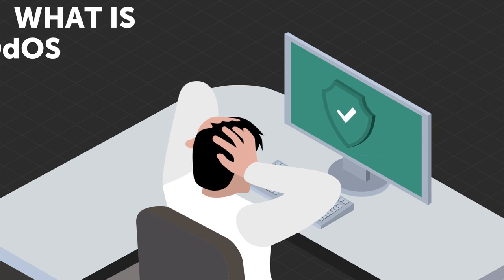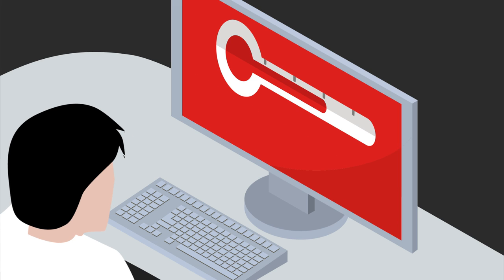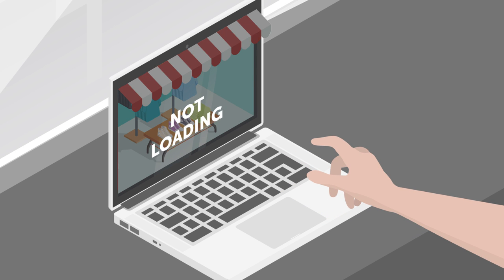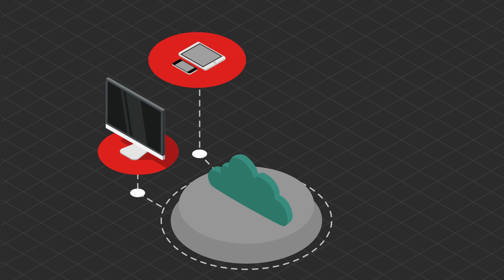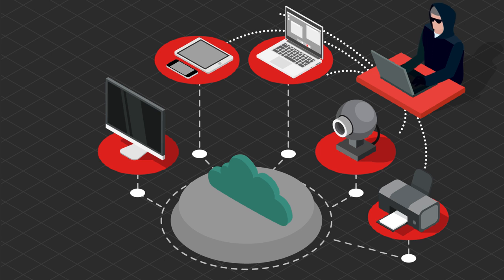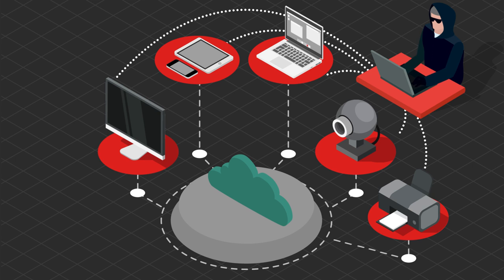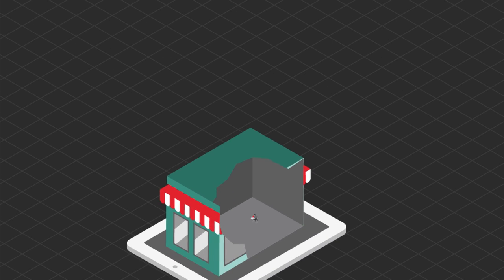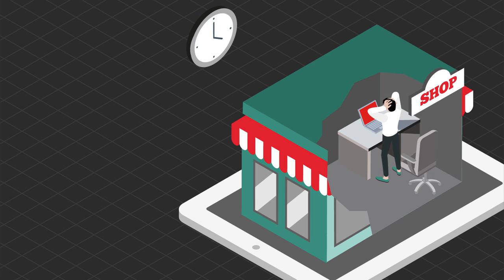What is a DDoS Attack?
A Distributed Denial of Service (or DDoS) attack overloads a network system, either slowing down traffic or blocking it completely. to learn how our products can help you stay protected.

With the recent wave of DDoS attacks, keeping your network secure is more important than ever. A DDoS attack can not only provide bad user experience, but can even discredit your organization and ruin your business.

Learn more about these dangerous attack and how exactly they occur.